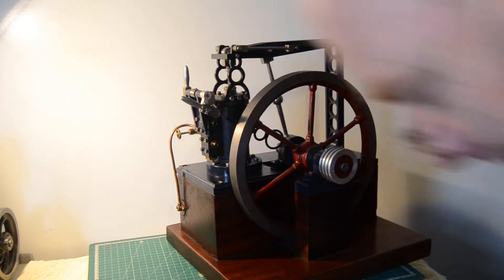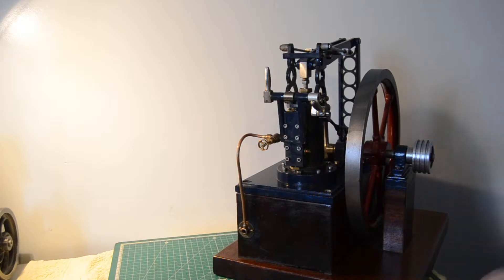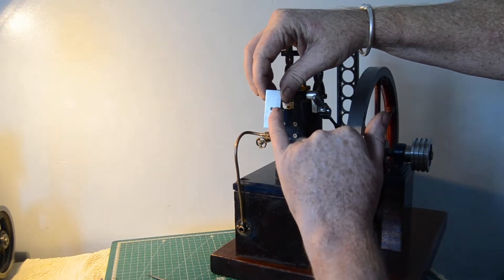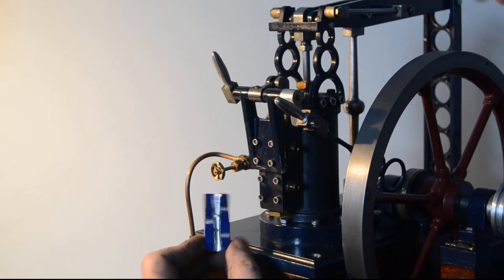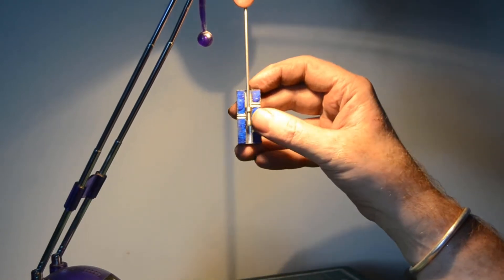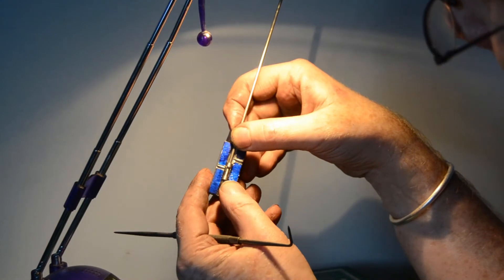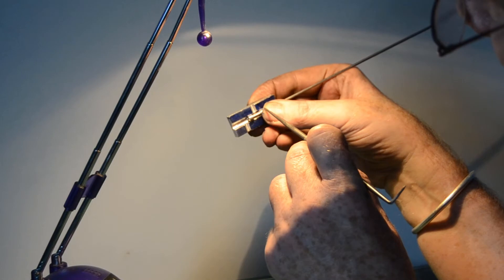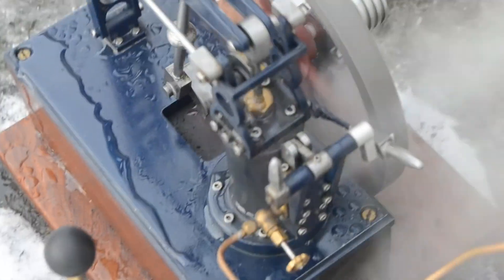How a steam engine spool valve works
A short demo showing the operation of a cut away spool valve as used in steam engines.